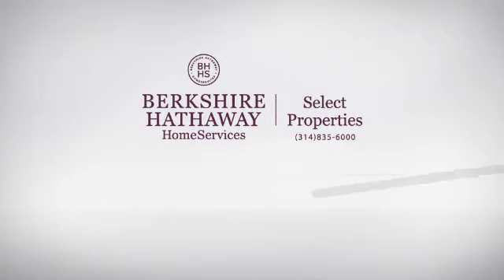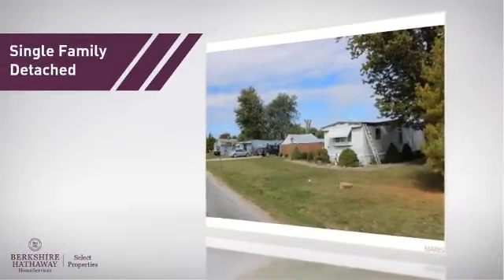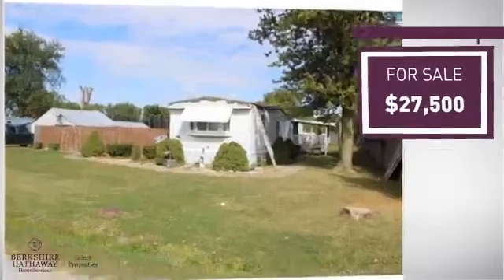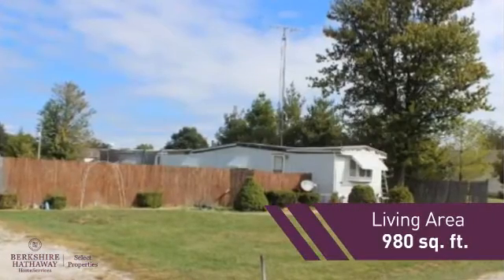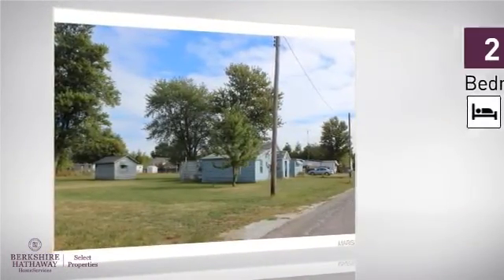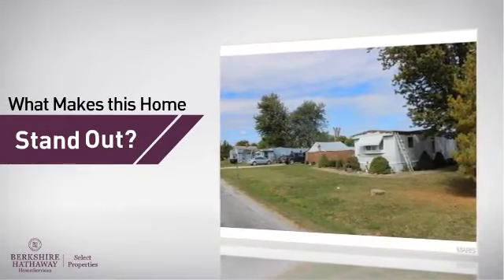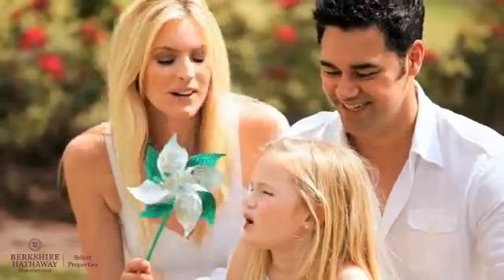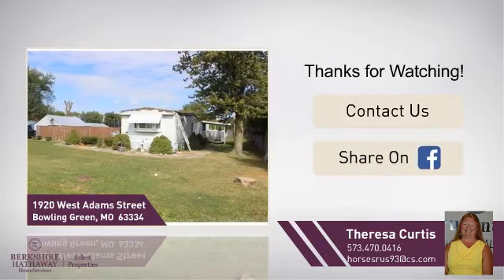Real Estate for sale in Bowling Green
MLS#:15056304 ZIP:63334 SO much to offer with this property! 2 manufactured homes already rented month to month, one for $300 month, the other for $200 month! AND another lot to build on-has older home to be removed, utilities already there and build your own home on! 1.25 acres total for the 2 parcels! This property will easily pay for itself in NO time!